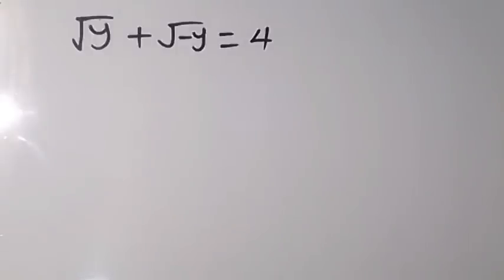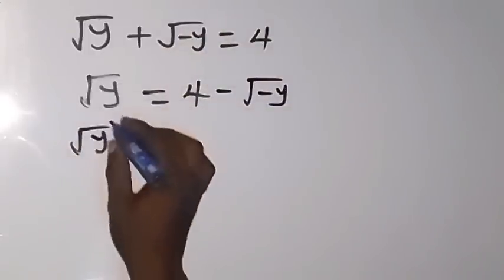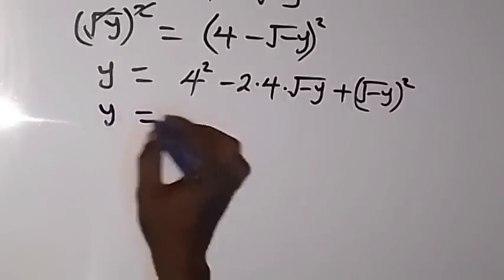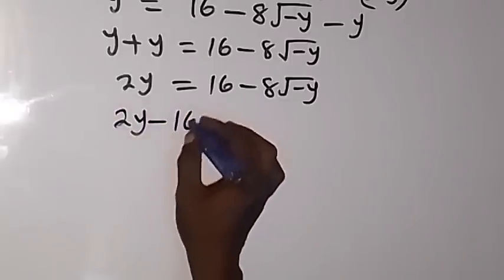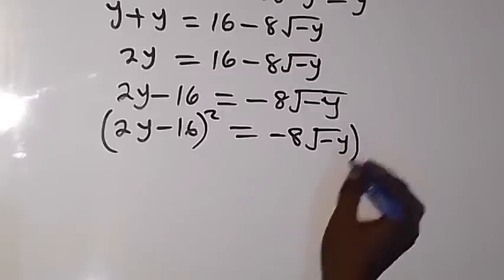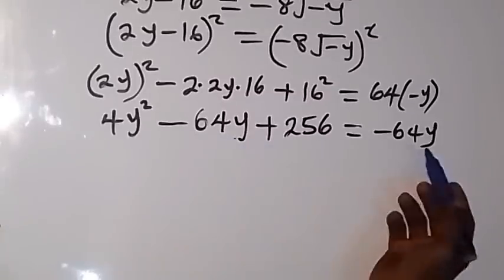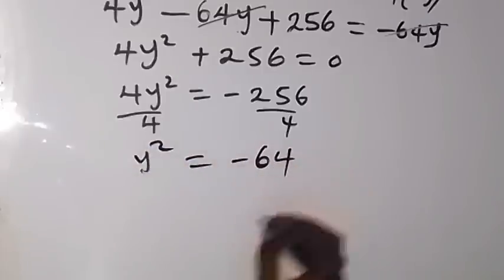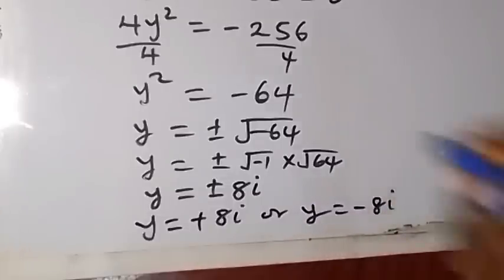A Nice Radical Equation | Math Olympiad Practice